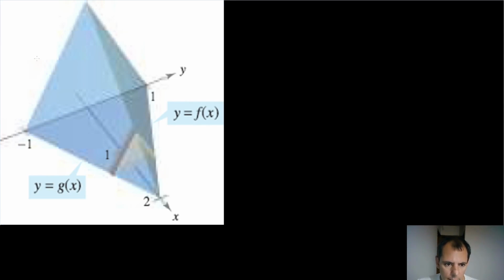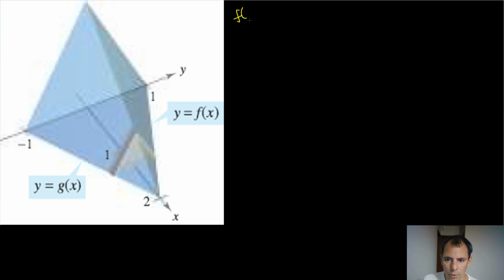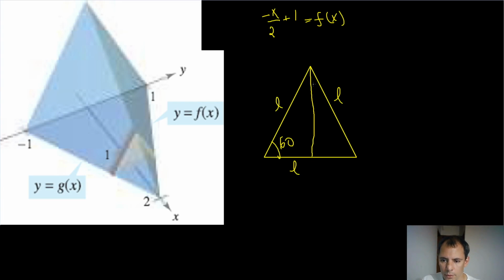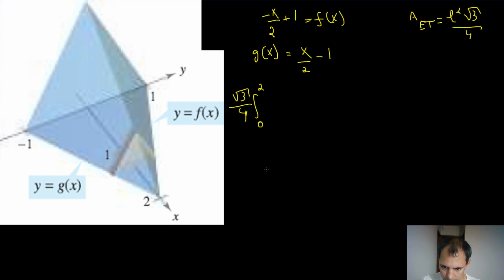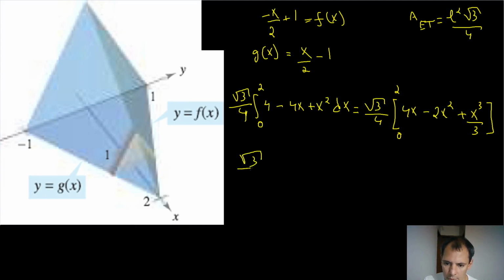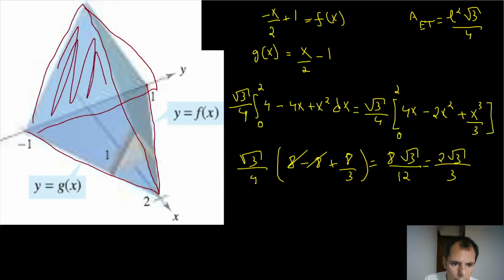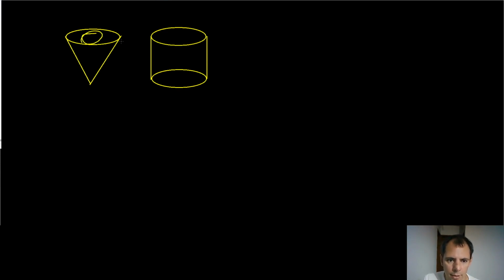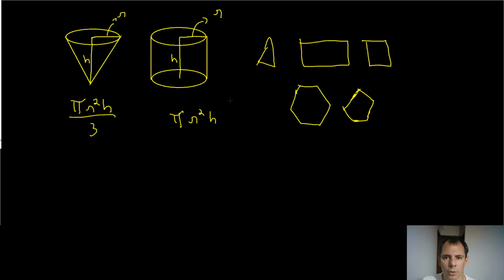Applications of integration, part 3